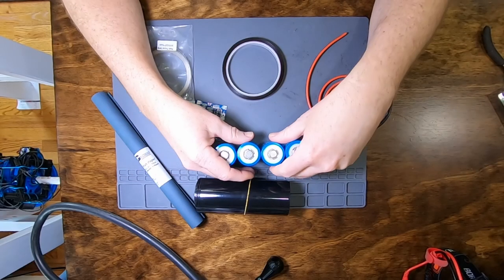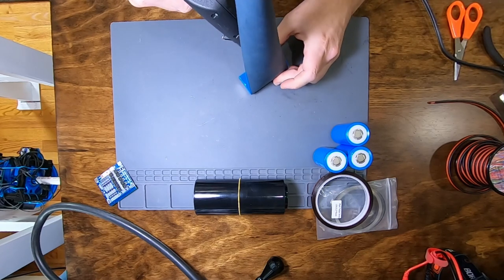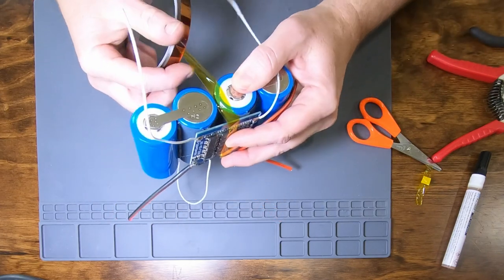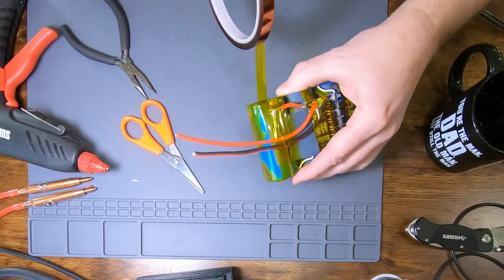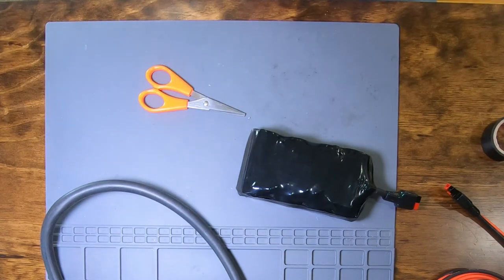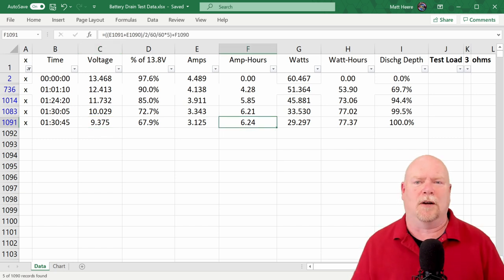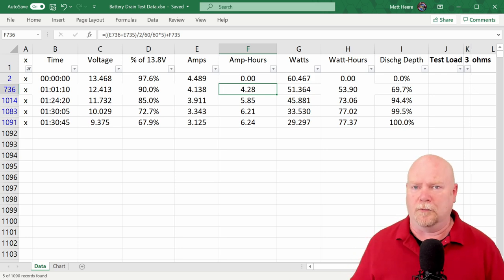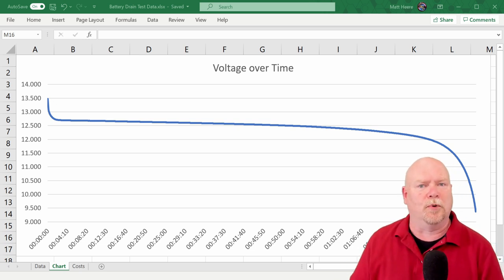LiFePo4 Battery Build using LiitoKala 32700 cells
Based on a series of tests done over at the electronicsNmore channel I decided to build myself another battery for ham radio use.

These cells are marked 7000mAh, but their spec sheet says 6500 and that seems to be more realistic.  The spec sheet also says 30A continuous discharge, so that's what I built the pack for BUT check the tests over at electronicsNmore before you rely on this value.  I think 20 is more realistic.  My Yaseu 891 draws 18A on full power transmit, so it's an almost perfect match.

Discussed a few safety points about battery building that I think are often overlooked.  Especially when using budget imported cells and BMS boards, you really need to go the extra mile to take any reasonable precaution that you can.